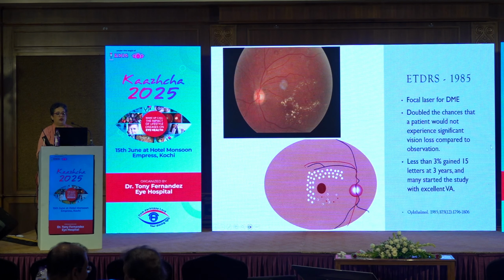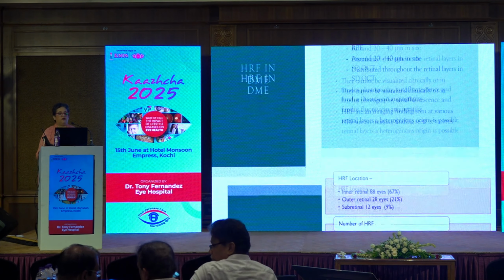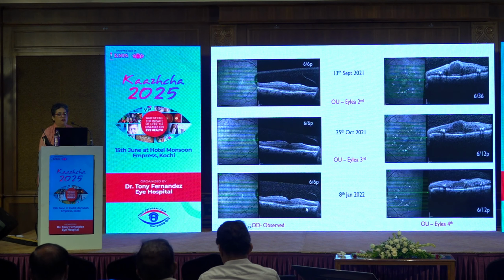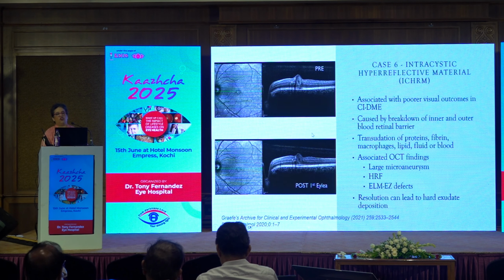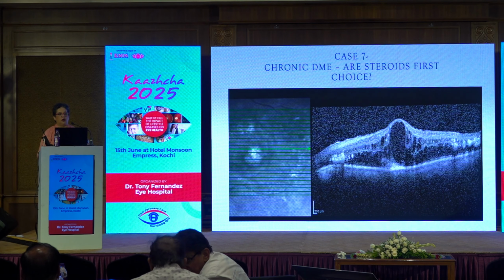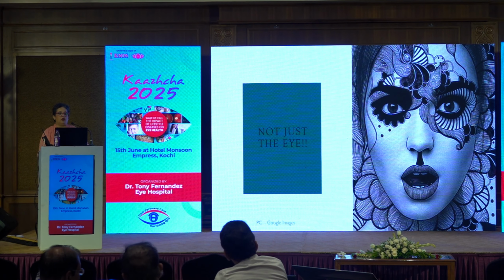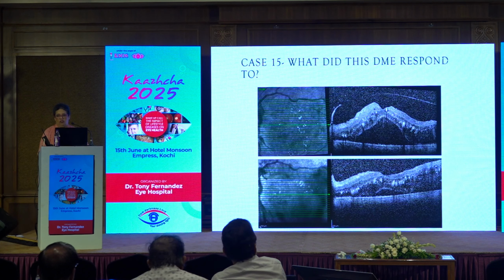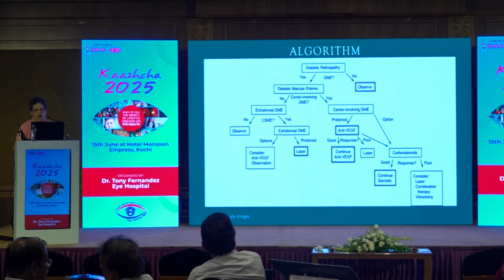Dr Manavi D Sindal l Kaazhcha 2025 - Vision Underwater- The impact of diabetic macular edema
KAAZCHA 2025, the prestigious annual event for ophthalmologists, organized by Dr. Tony Fernandez Eye Hospital, Aluva was held on 15 June 2023 at the Monsoon Empress, Kochi.